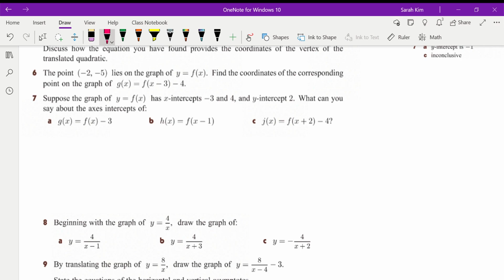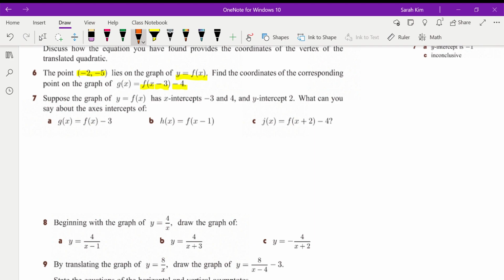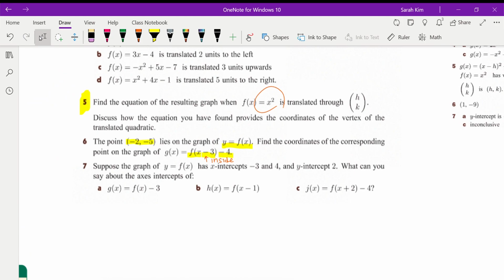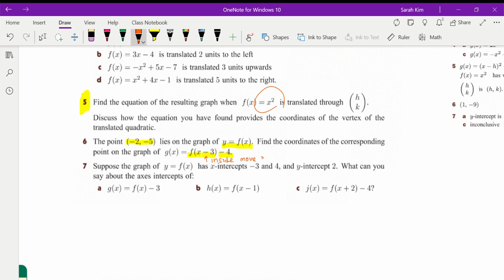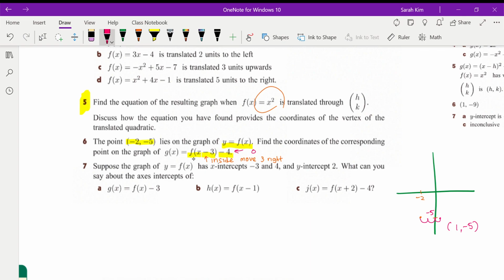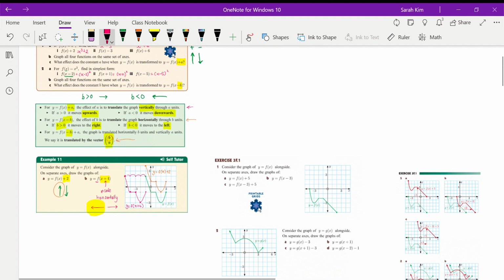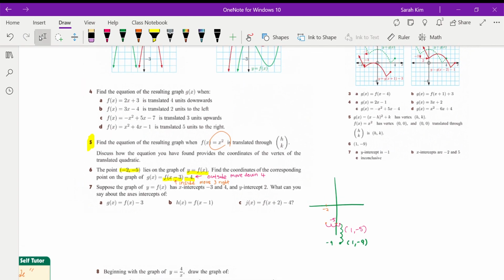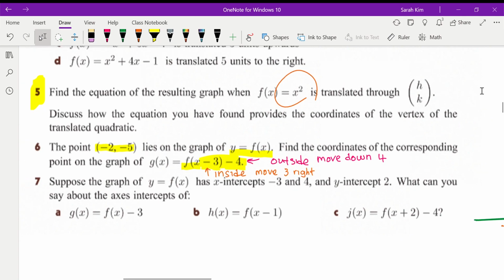3F 1 q6